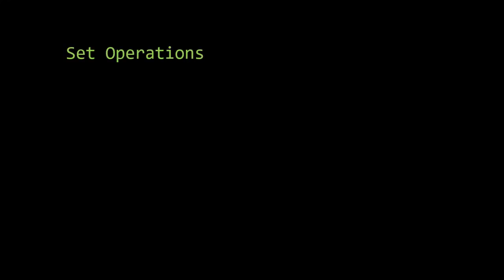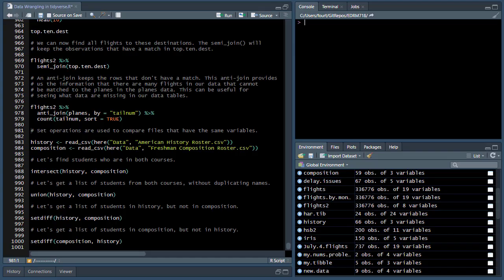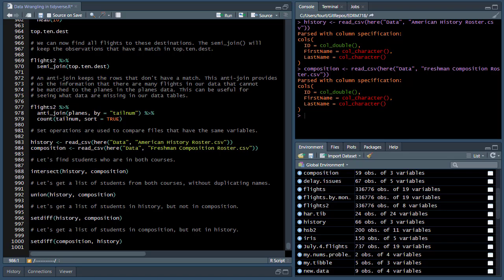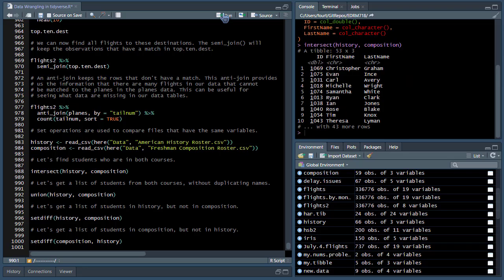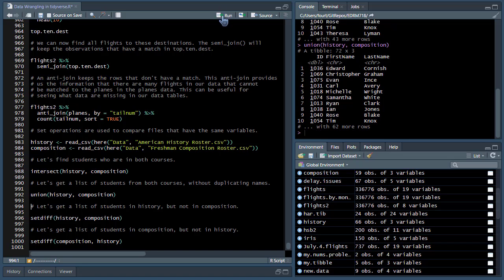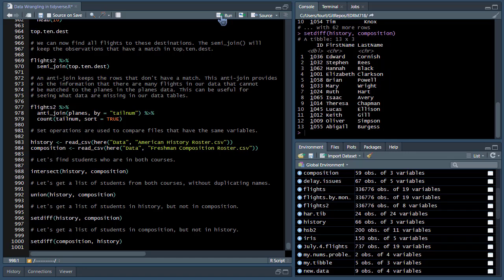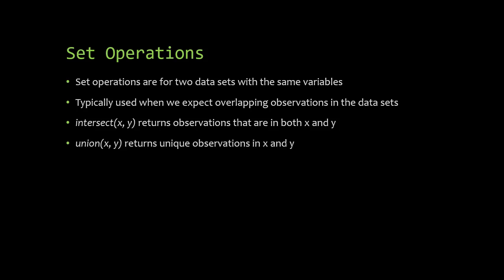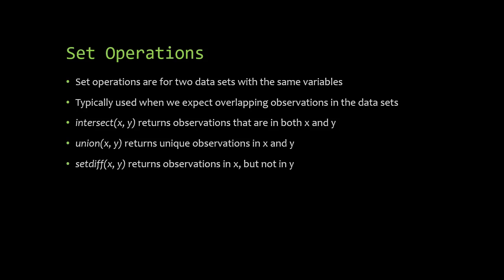Joining Data (Part 6)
This video is about set operations to determine similarities and differences of two data sets. (Running time: 4 minutes, 8 seconds)